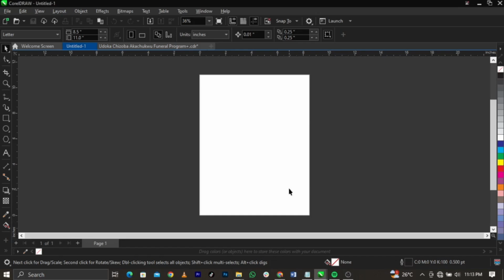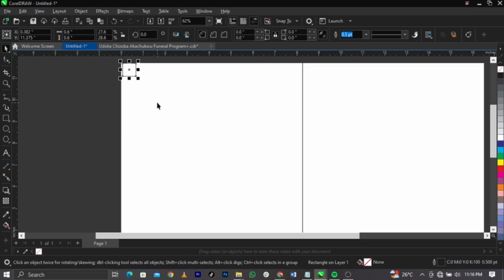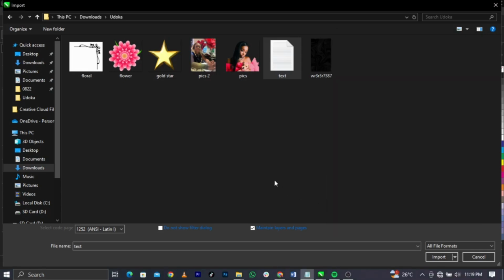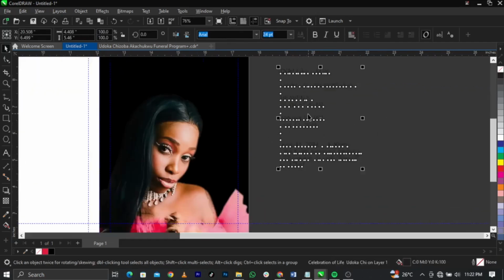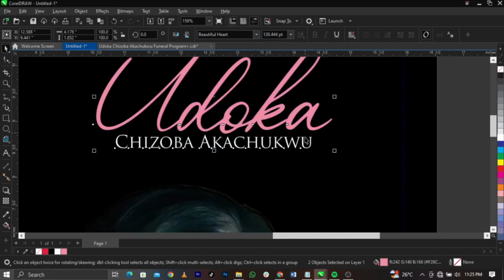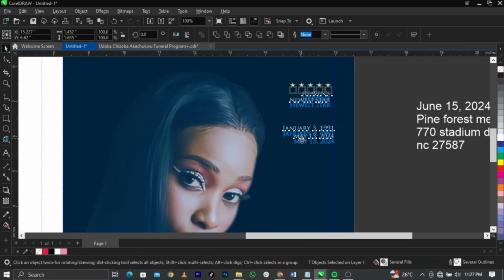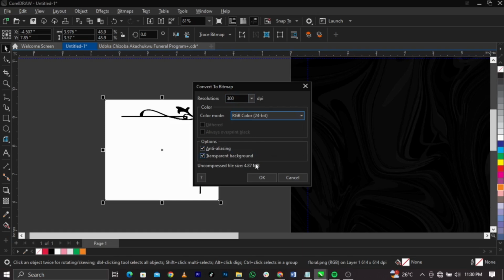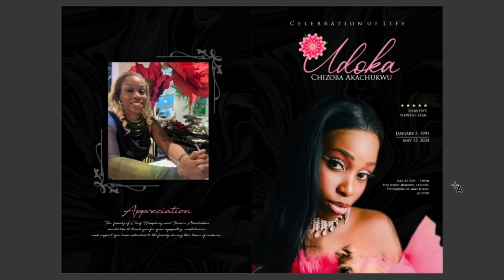Funeral Brochure | Programme in CorelDraw 2024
In this video i will teach you how to design a funeral brochure in Coreldraw

font used:
Beautiful Heart
Trajax
Javacom